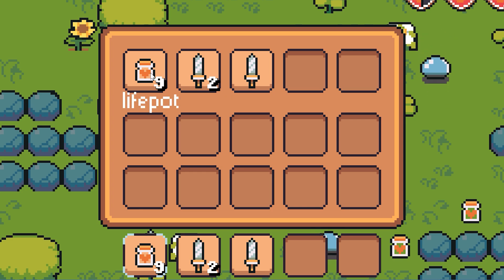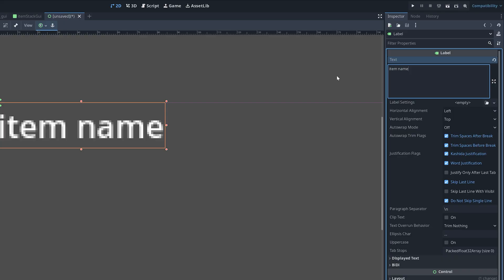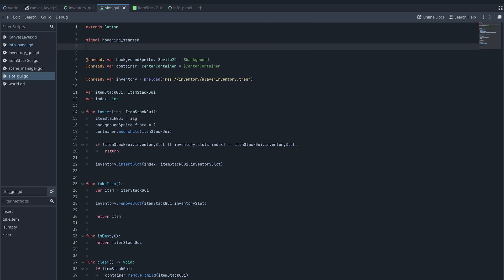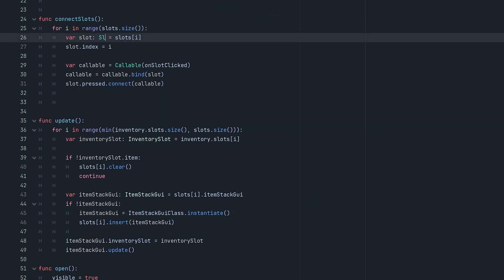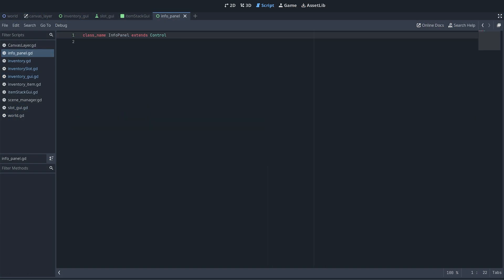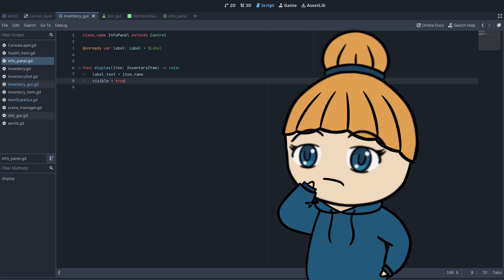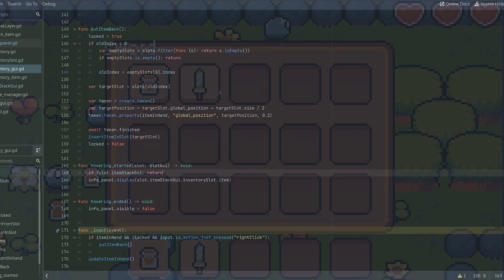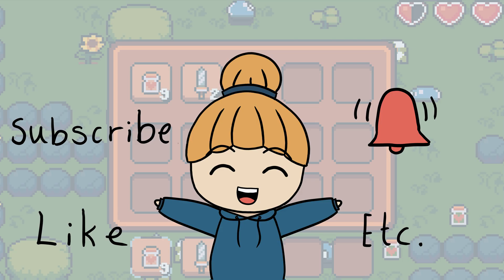How to Create an Info Panel for Your Inventory in Godot | tutorial | zeldalike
Let’s see  how we can display info about an item in the inventory, when the mouse is hovering the slot the item is in.

I'm currently using Godot 4.5 beta 3 for this series.

00:00 intro
00:28 info panel
01:36 detect hovering
03:38 display info